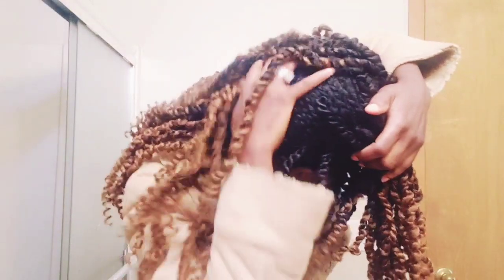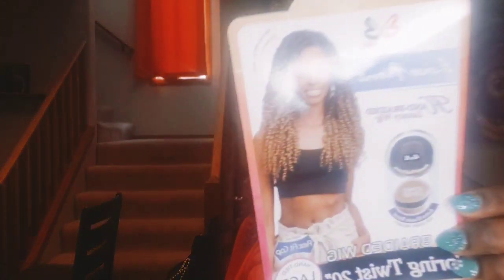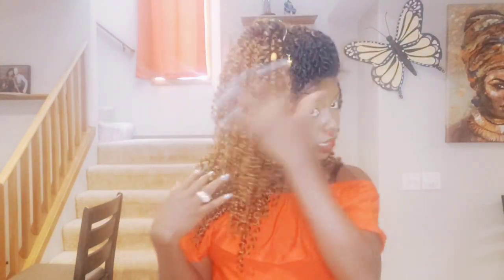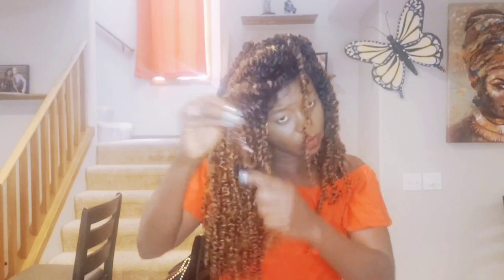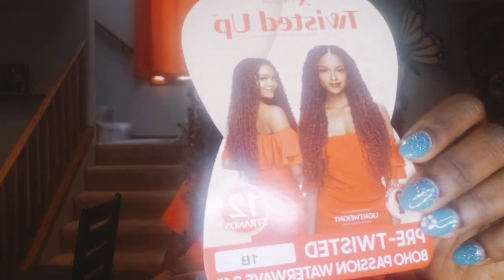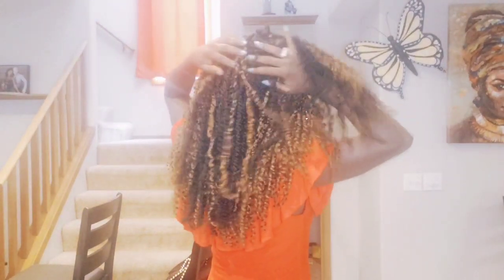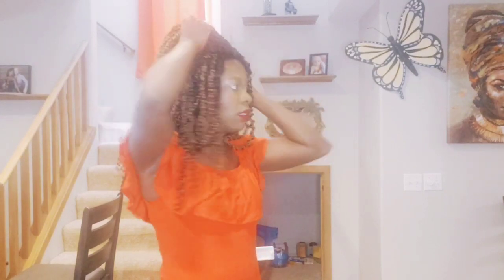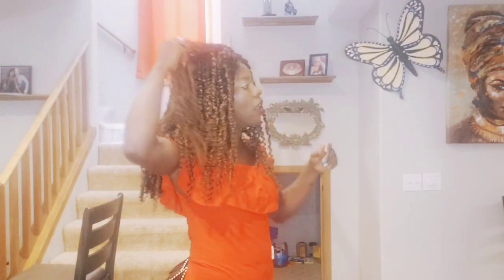BOBBI BOSS PREMIUM SYNTHETIC HAND BRAIDED 4X4 LACE FRONT WIG - MLF518 SPRING TWIST 20"